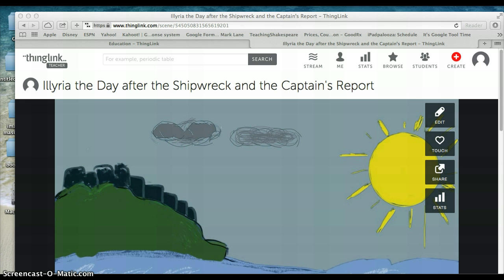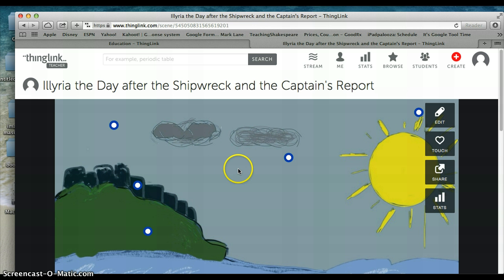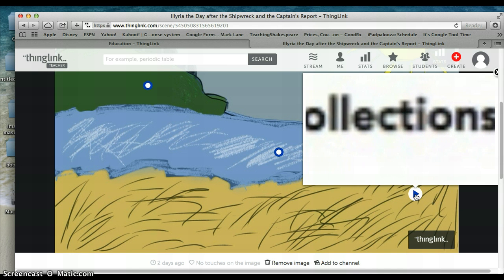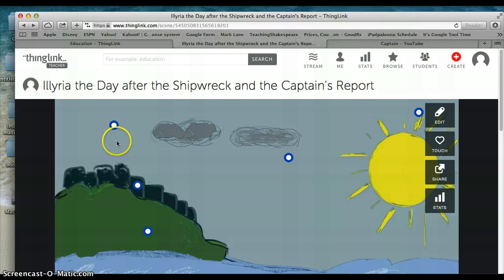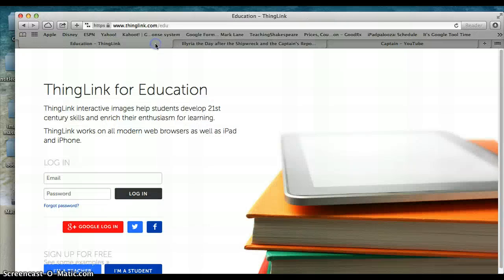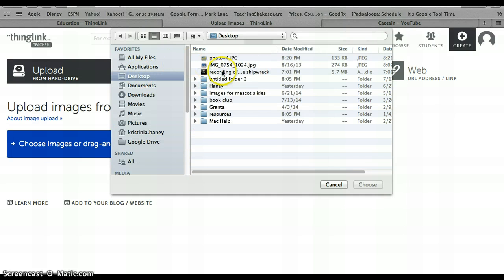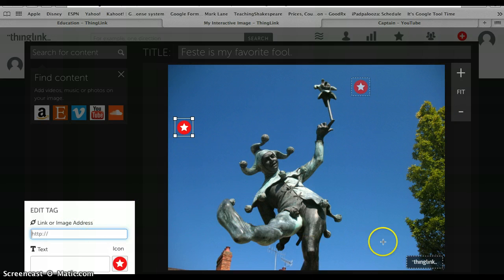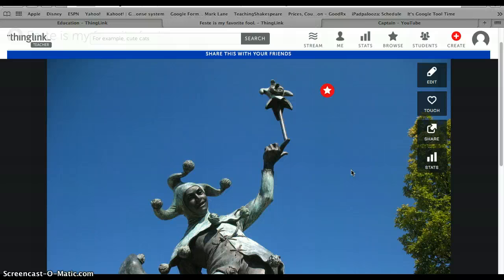Kristinia Haney Twelfth Night Act 1 Scene 2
Lesson idea for Twelfth Night Act 1 Scene 2